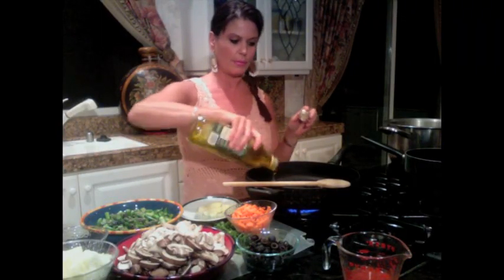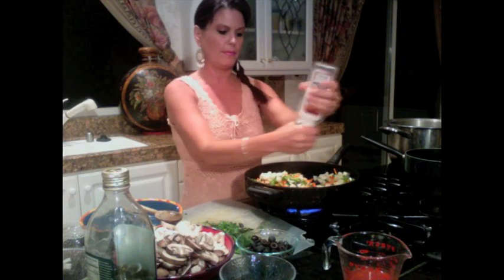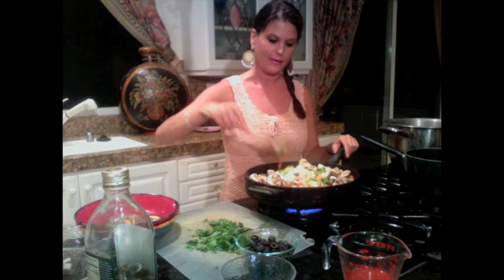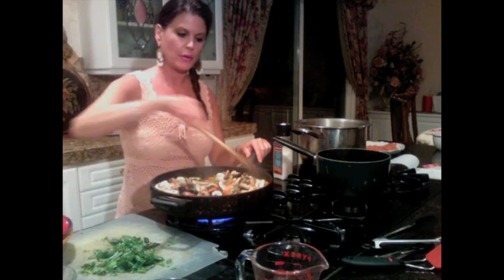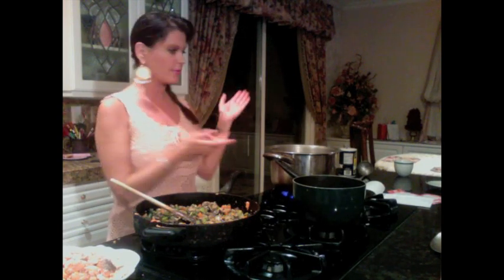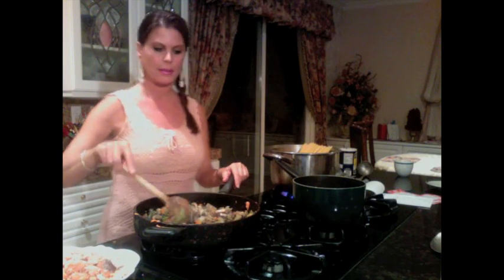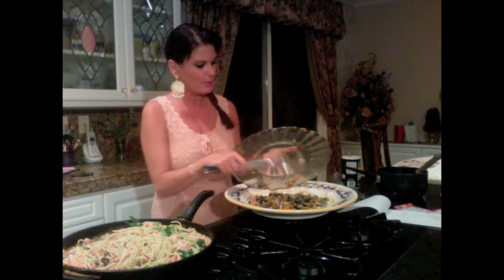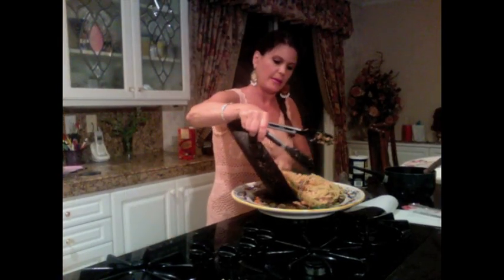How to make: Spaghetti With Drowned Fish Tutorial / Spaghetti Con Peace Affogato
Ingredients:

2 Tbs butter
3 Tbsp extra Virgin Olive Oil
10 Asparagus Spears
1 Large Onion
4 carrots, julienne cut and chopped in to small pieces
10 oz Crimini Mushrooms
10 oz white mushrooms
3.5 oz chopped black Olives
1 cup white wine 1.5 cup tomato puree
1 quart vegetable, chicken or fish stock
1 lb of fresh or fresh frozen Wild Salmon fillets
fresh, chopped basil, parsley and celery leaves

Directions:

Place Olive Oil and butter to a warm pan
add Asparagus
add carrots
add carrots
add salt and cook a couple of minutes
add onions
add Crimini and white mushrooms
add black olives
add white wine and tomato puree and add pepper
Cook a few minutes until all vegetables are tender
remove vegetables from pan; cover them and set them aside
Add oil to pan
add salt to fish and lemon juice
cook fish a couple of minutes on both sides then cover it and set it aside
put half of the vegetables back in the pan and slowly ladle in the warm broth one ladle at a time until all of it is incorporated
mash vegetable sauce in the pan with a potato masher
add barely under cooed spaghetti and toss
add fresh herbs
add the salmon back to the pan for a couple of minutes
Place reserved vegetable mixture to serving platter
top it with spaghetti and salmon sauce
Add Parmiggiano Reggiano if you like